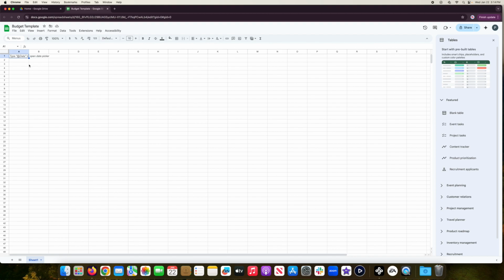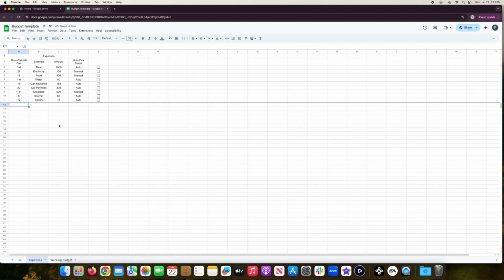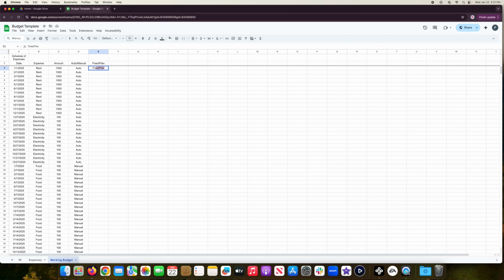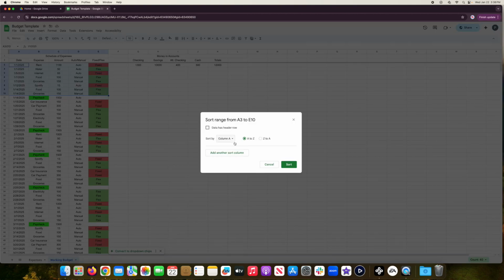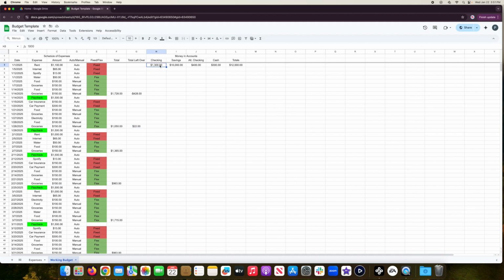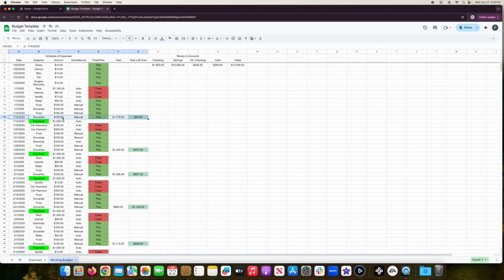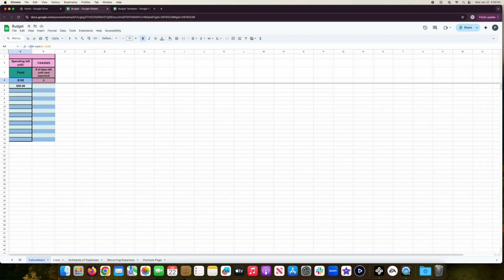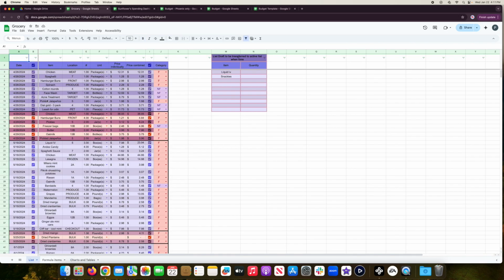Budget Tutorial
I used Google Sheets for this, as that is what I prefer to Excel. I'm sure you can still do this in that program too - this is just my preference.

You can access this template here if you want to make a copy of it and tailor it to your own budget. You can also just build it from scratch based on the video

This is how I manage my own money and also how I managed the money of the roommate I lived with - per our arrangement. This helps me to keep track of my money, especially since I currently have such low income.

If you have any tips or tricks that would help me improve my spreadsheets please let me know.